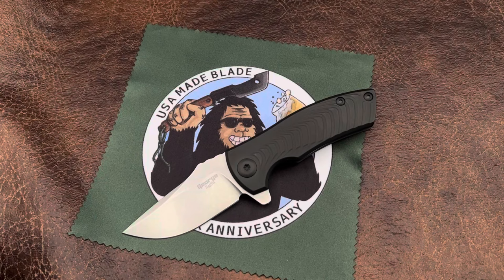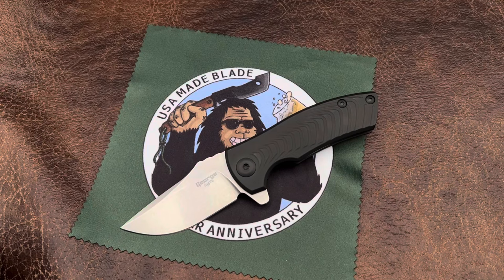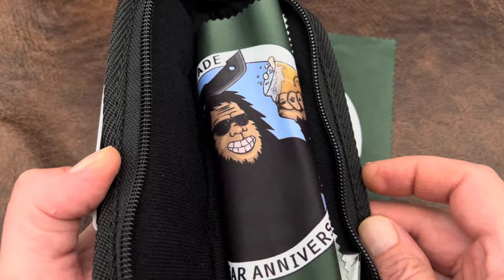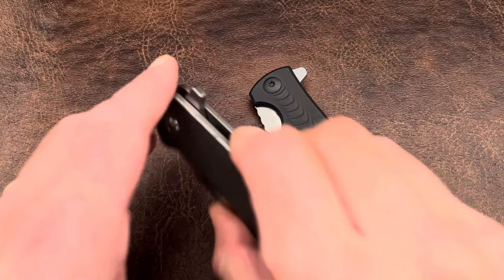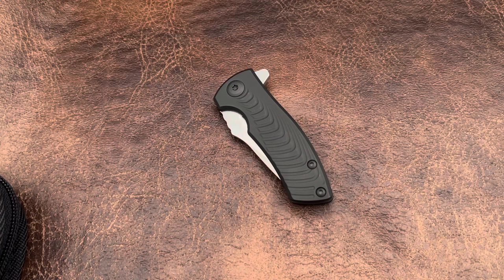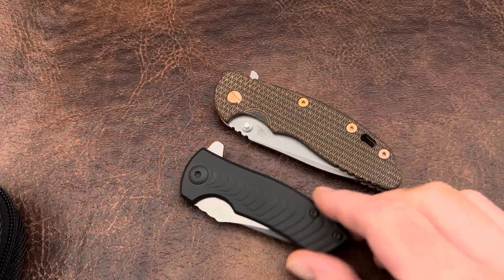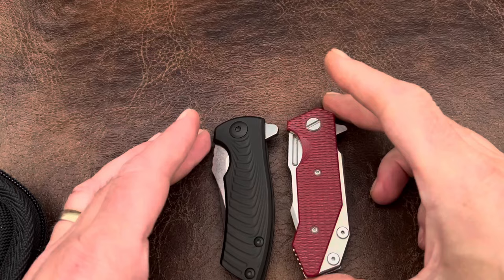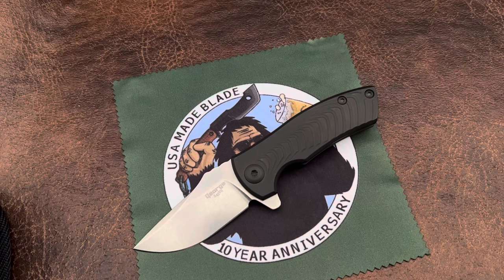Les George ESV USA Made Blade Exclusive Overview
A quick look at one overbuilt big feeling compact folder.  We hope you enjoy the video and will pick one of these up